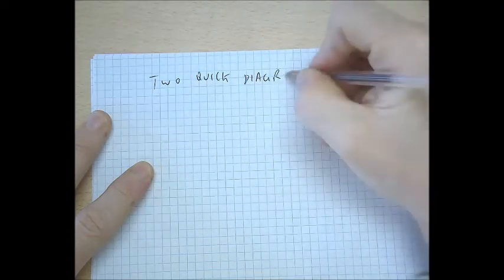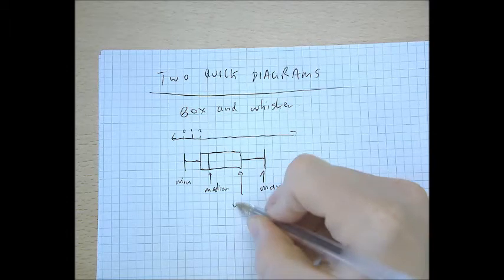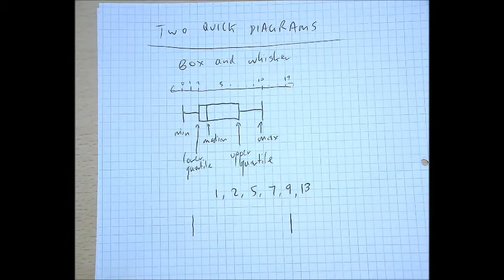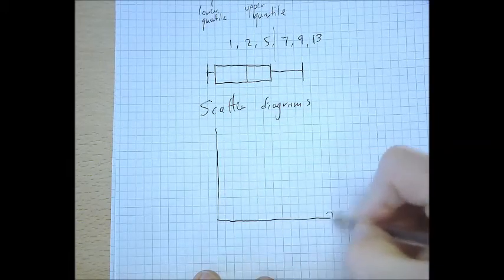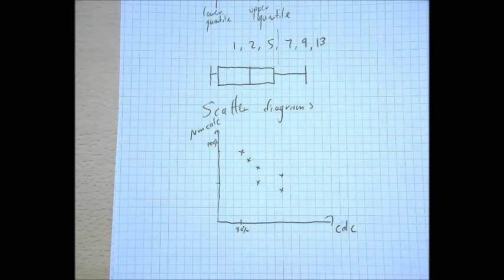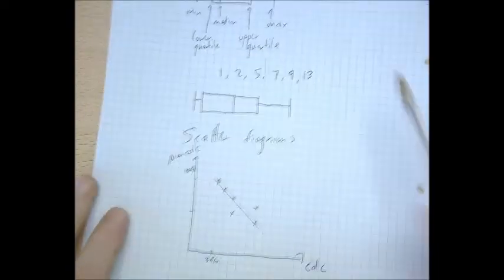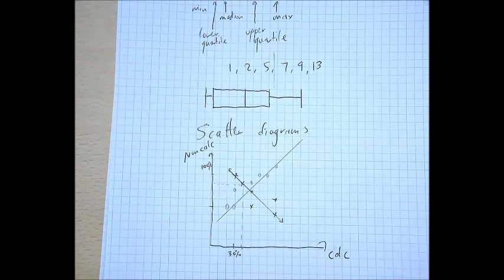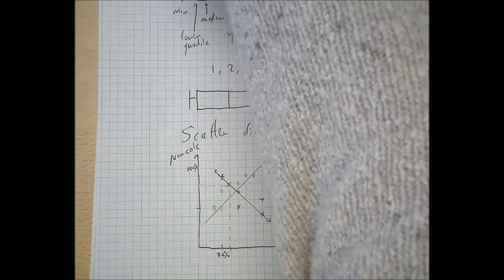Box whisker and scatter diagrams